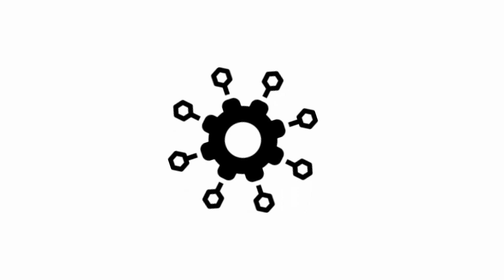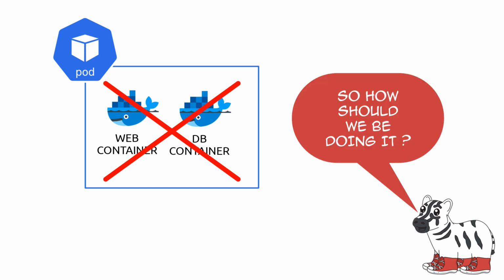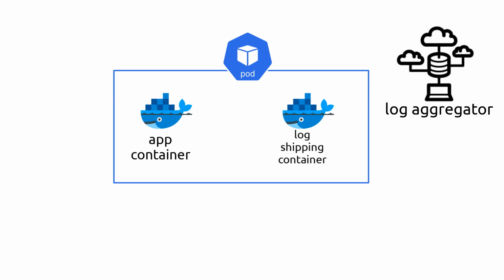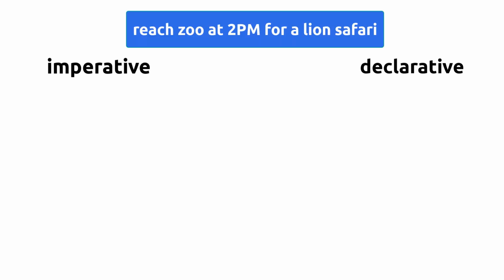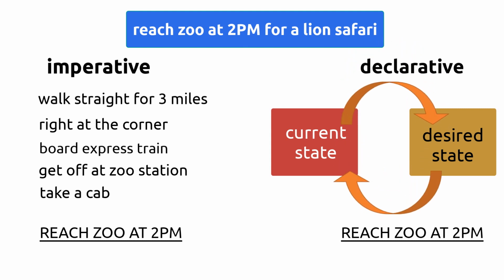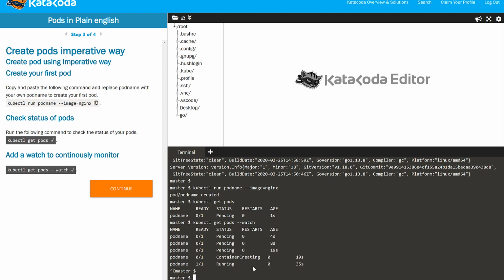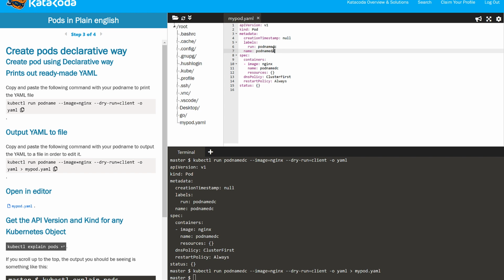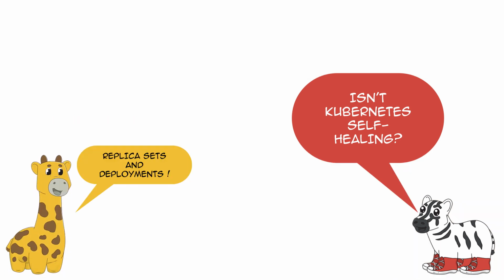Kubernetes Pods explained in plain English - with Phippy and friends (with step by step demo/labs)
This is the Kubernetes explained in plain English series. This is the first video in the series "Pods explained in plain English" with the help of Phippy and Friends. Credits to CNCF foundation for the characters from the "Illustrated children's guide to Kubernetes"

The link to the step by step practice lab - You do not need a pre-existing Kubernetes environment to get started you can perform all of the tasks right from the browser

If you are preparing for the Certified Kubernetes Administrator (CKA) or Certified Kubernetes Developer (CKAD) - this video series will be in alignment with your exam preparation